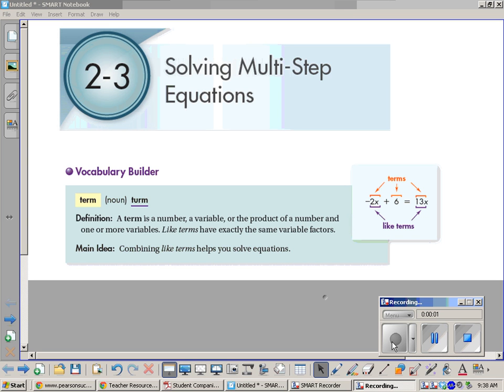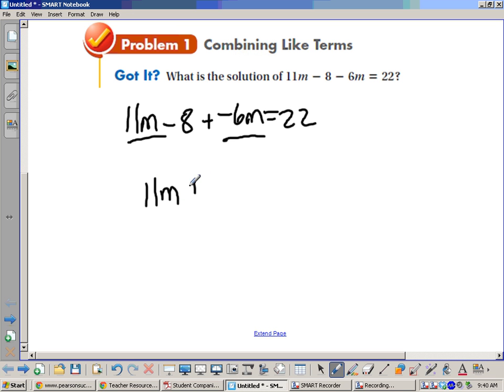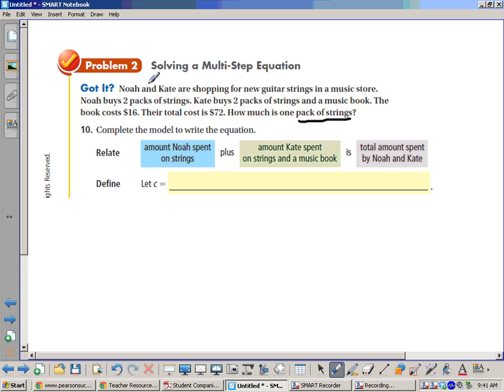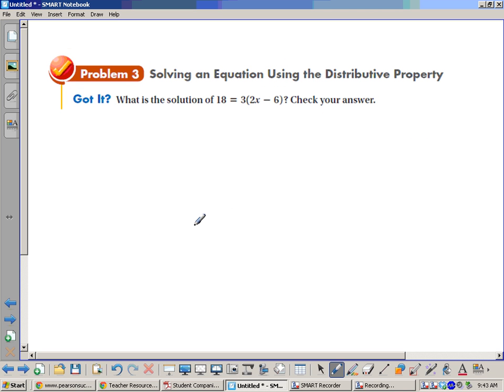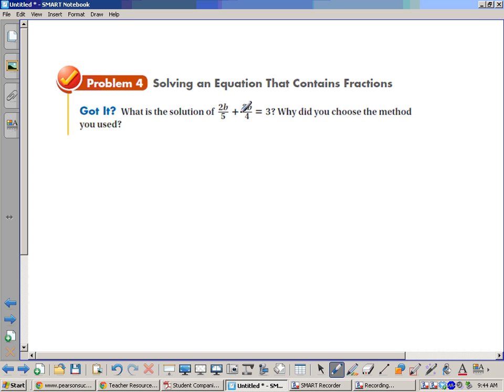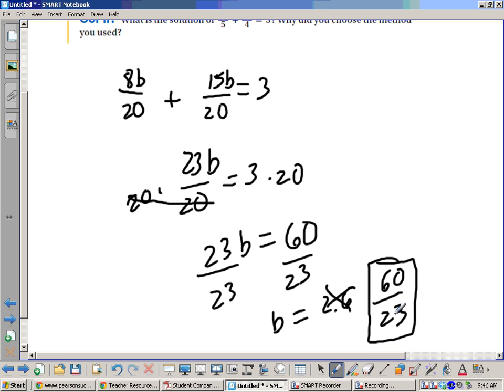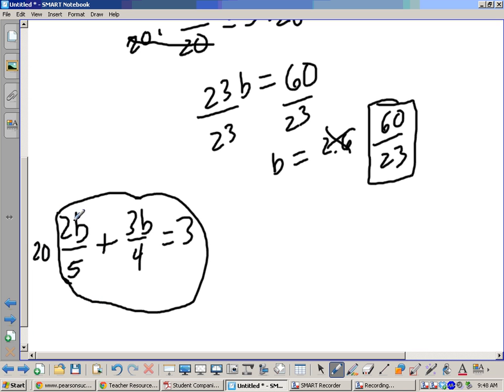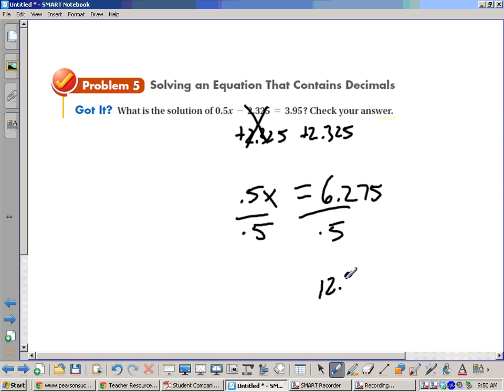Video 2 3 Algebra